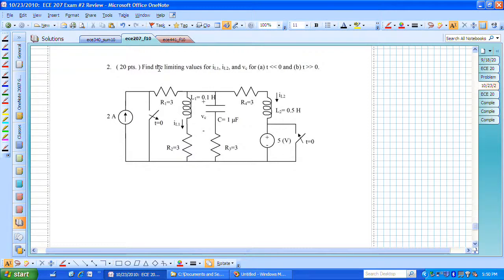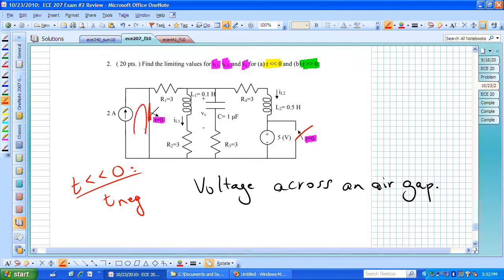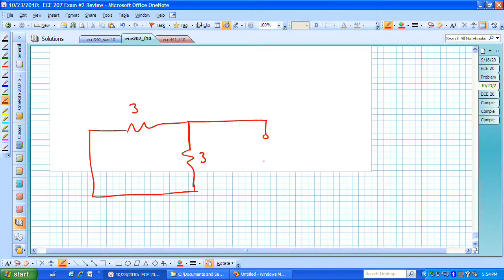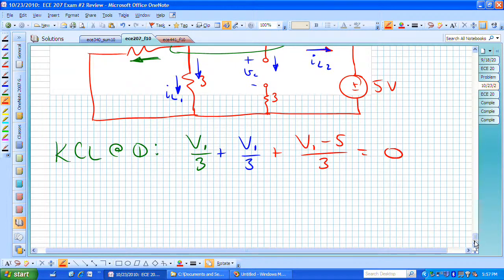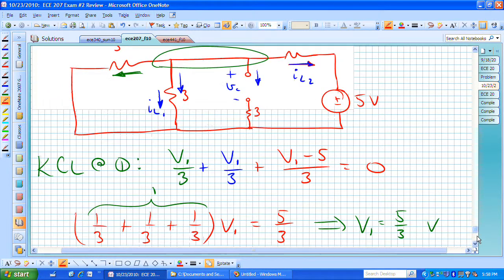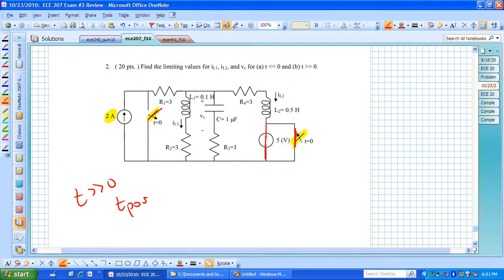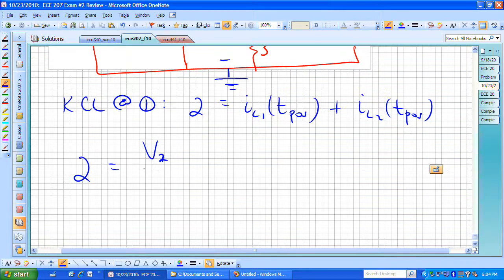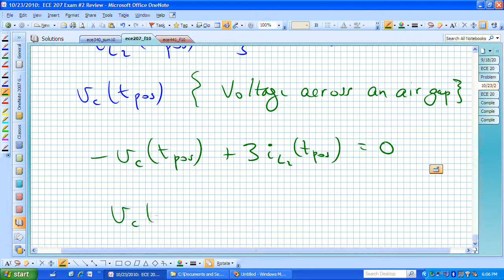ece207_vid_exam2_p2_sum07